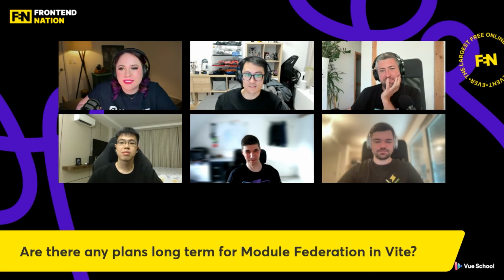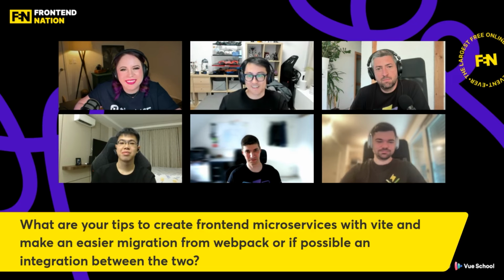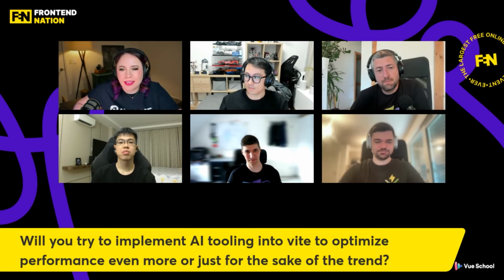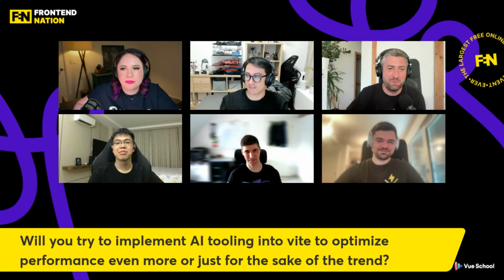Frontend Nation 2024: Vite Core Team Panel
In this insightful panel discussion, watch Evan You (Creator of Vue.js and Vite), Matias Capeletto, Dominik G, Vladimir Sheremet (Vite Core Team Members), Anthony Fu (Vue.js, Nuxt, and Vite Core Team Member, Creator of Vitest), and Bjorn Lu (Vite, Svelte, and Astro Core Team Member) dive deep into the world of frontend development. Learn about the evolution of Vite from a Vue-specific tool to a framework-agnostic build tool, and discover the benefits of its unique multi-framework approach.
Get insights into the upcoming Vite 6 release, the introduction of the new environment API, and the integration of Rust-based tools for better performance. Hear the panelists compare Vue's ecosystem to React's and offer valuable advice for contributing to open-source projects like Vite and Vue.

Explore the future of frontend development with the creators and core team members of influential tools like Vite, Vue.js, Svelte, and Astro. Don't miss this opportunity to learn from the experts pushing the boundaries of what's possible in the frontend world!